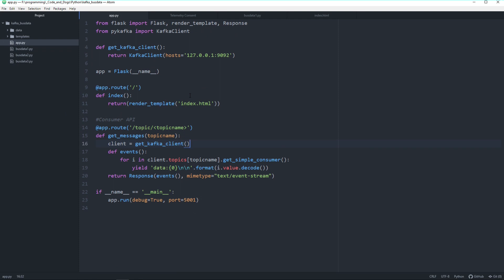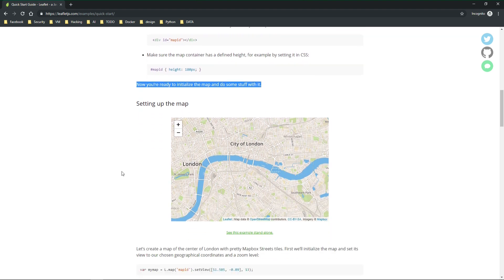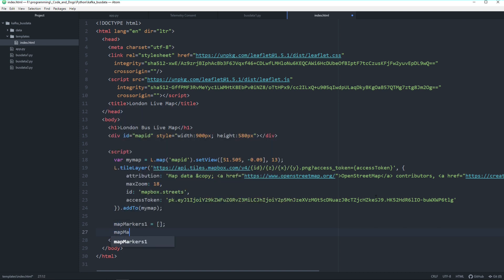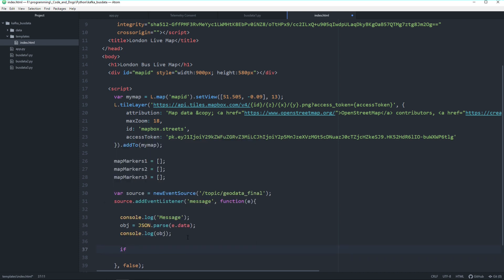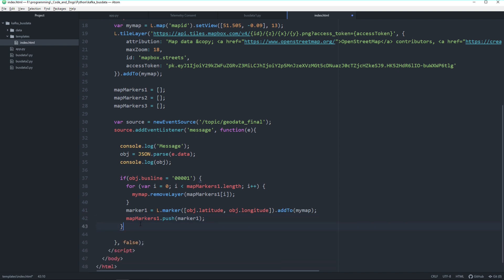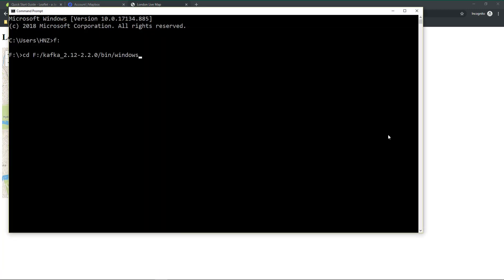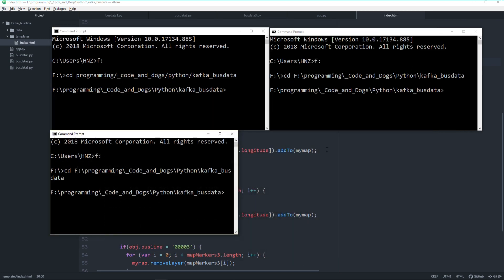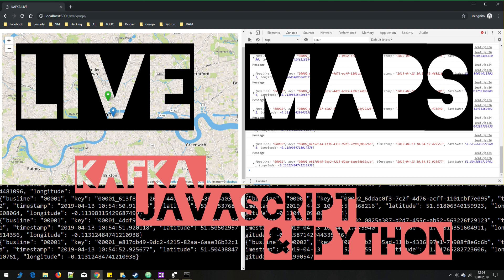Realtime Maps - Leaflet Live Map of London (7)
In this video I will show you how to create a Leaflet map with Leaflet.JS and Python Flask.

Video is part of the series:
We will build a live map of London with realtime updates.
We will use Apache Kafka, Javascript (Leaflet.JS) and Python (Flask, Pykafka and JSON).